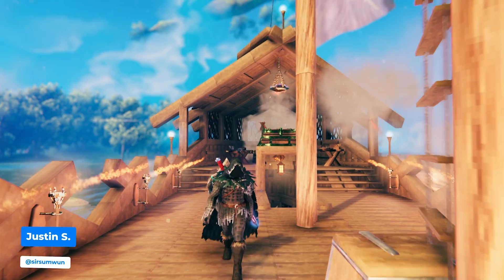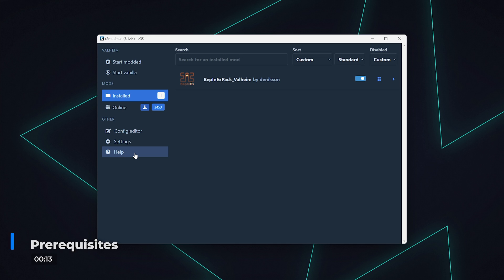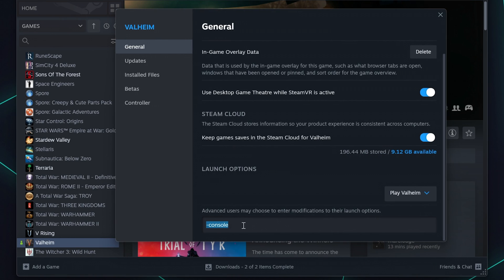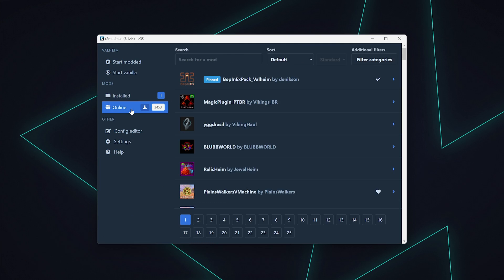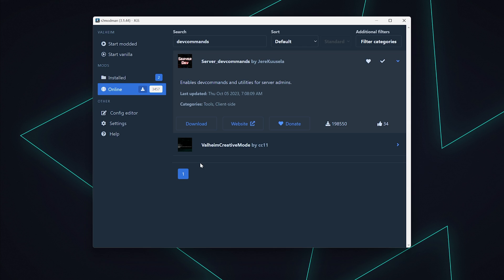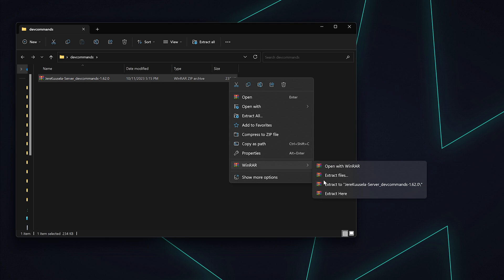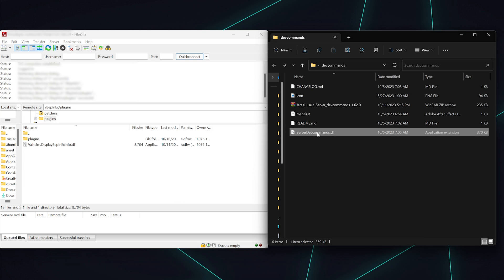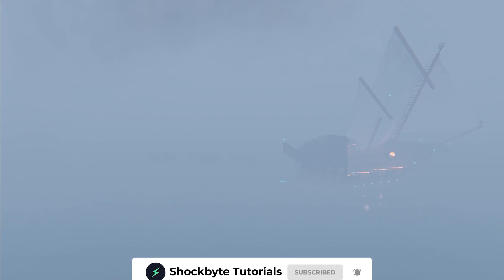How to use Dev/Cheat Commands on your Valheim Server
CHAPTERS:
00:00 - Intro
00:13 - Prerequisites
00:42 - Installing devcommands w/ r2modman
01:10 - Installing devcommands Manually
01:39 - Outro